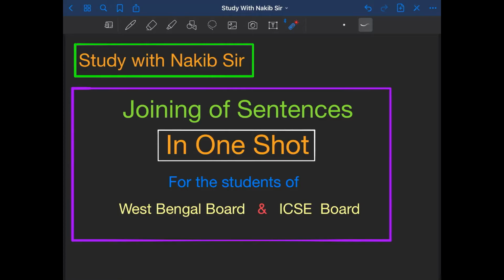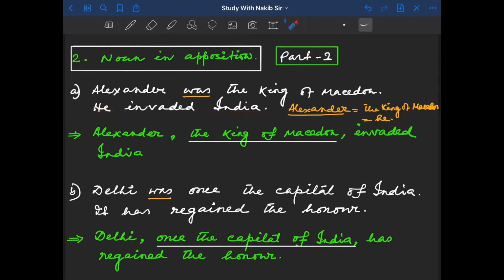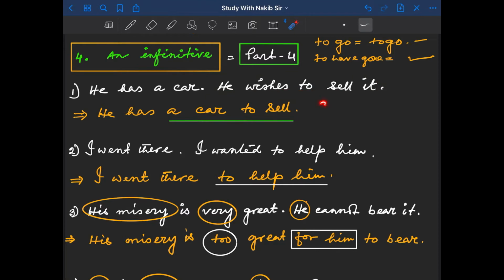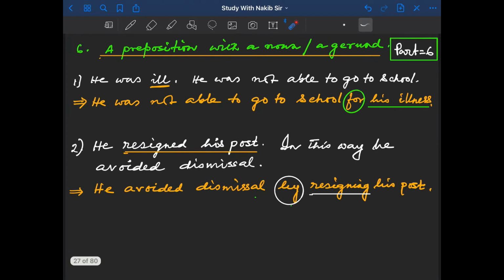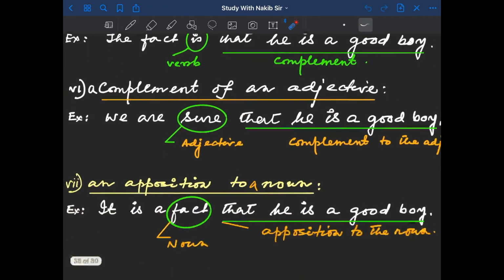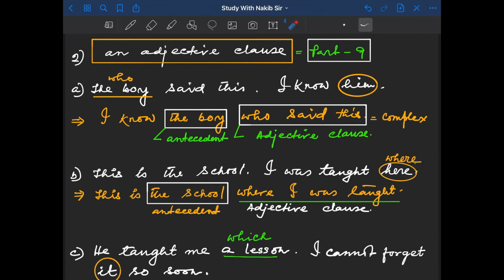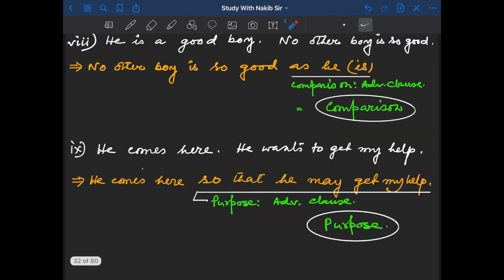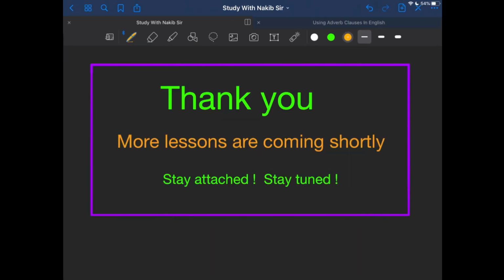Joining of Sentences/Synthesis of Sentences || In One Shot || For WBBSE and ICSE || Best Explanation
SEE THE IMPORTANT TIME MARKS 👇👇👇

03:50 - Section A - How to Join two or more simple sentences into a single simple sentence by using - A participle
                                              - A noun in apposition
                                              - A nominative absolute/absolute phrase
                                              - An infinitive
                                              - An adverb or adverbial phrase
                                              - A preposition with a noun/gerund
45:16 - Section B - Concept of Clauses ,their classifications and uses.

1:04:06 - Section C - How two or more simple sentences can be combined into a single complete sentence by using - A noun clause
                                                                          - An adjective clause
                                                                          - An adverb clause.

1:27:41 - Section D - How to combine sentences into compound sentences by using coordinating conjunctions except "and" "but"  or "so" .

There are a lot of rules and procedures for Joining of Sentences in various important examinations in life. All the rules and procedures along with easy explanations are put together here in this video. The students should watch the video from the beginning to the end with proper care, attention and patience for the perfection of their learning in a short time. This will make the work easy and interesting for the learners.

I hope this helps you well ! Learn and enjoy them !!